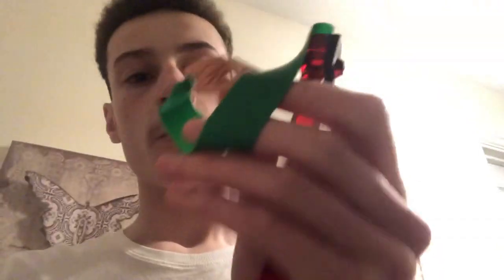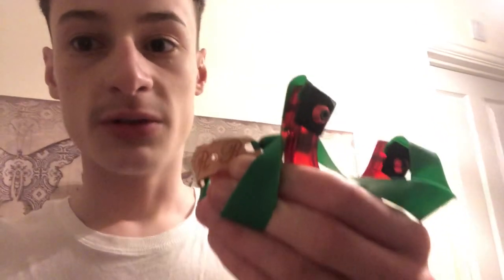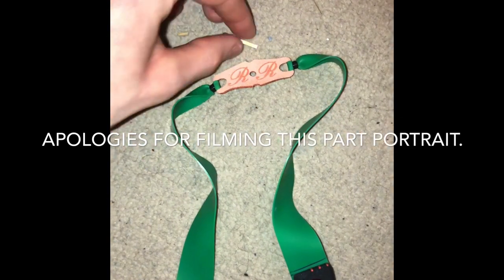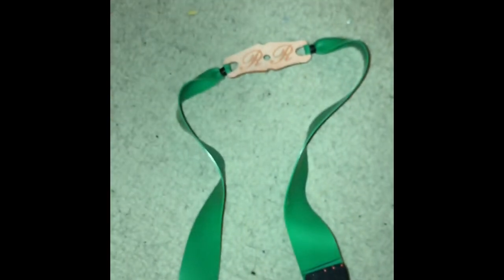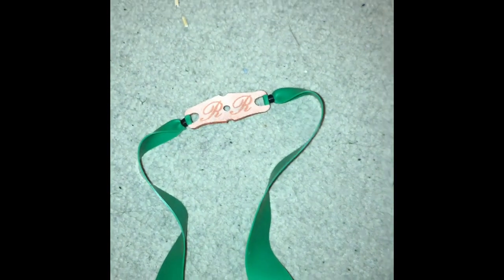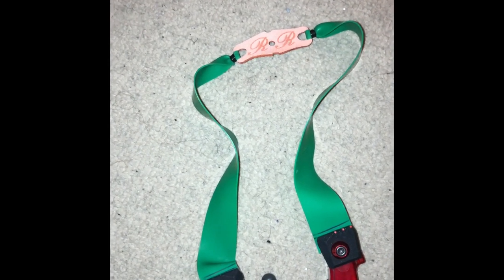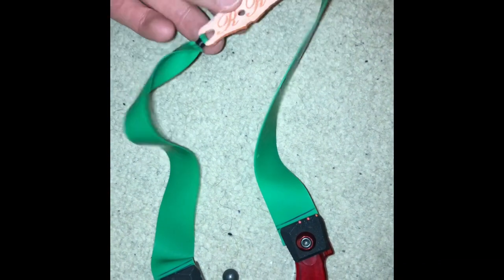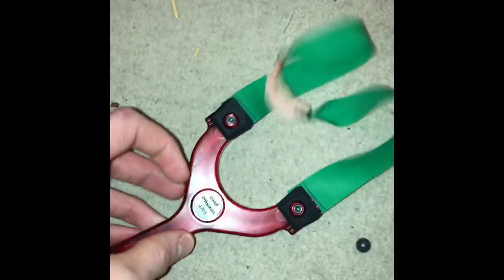MatchStick Shot With Slingshot!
So guys welcome back and in this video I did a little slingshot trick shot and hit a matchstick standing up in my catch box.I didn’t think I would hit it as early on as I did to be honest 😂 anyway thanks for watching hope you enjoyed 👍